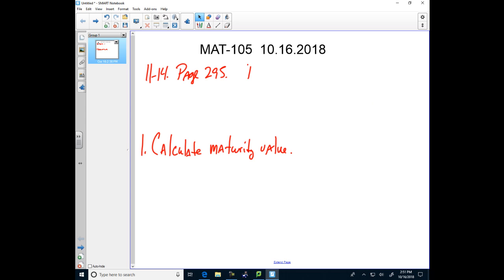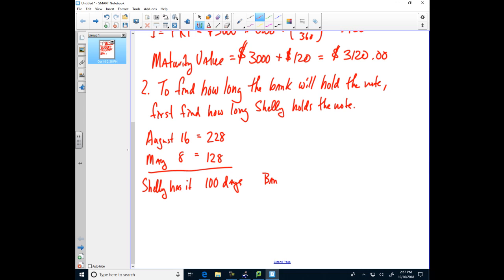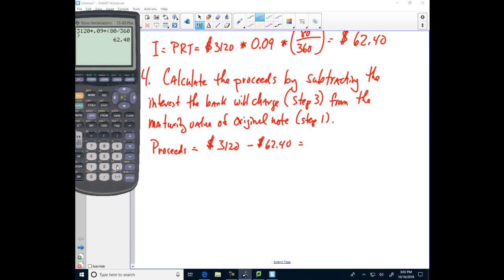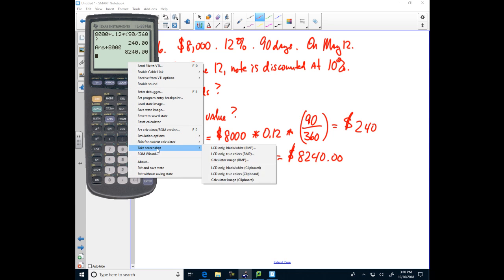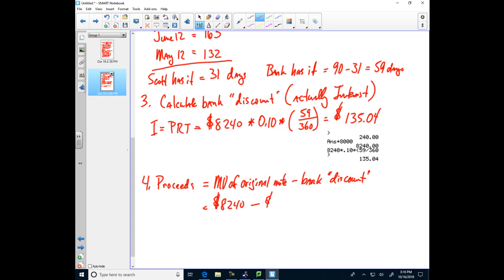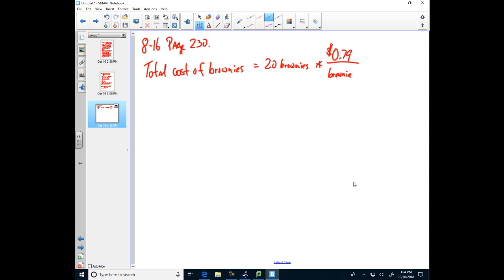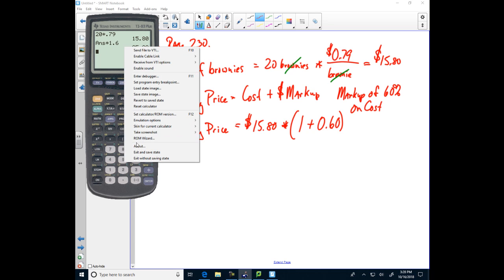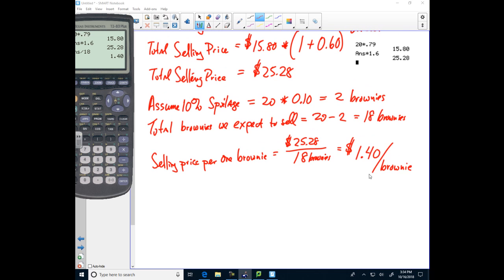MAT 105 10 16 2018